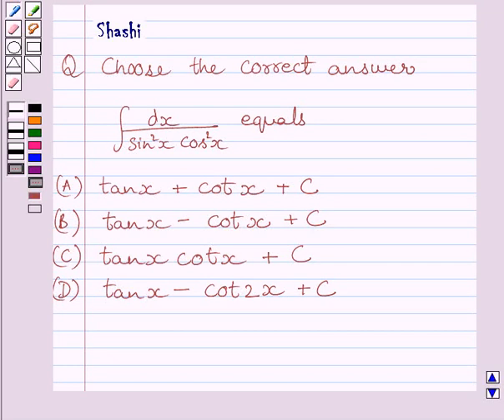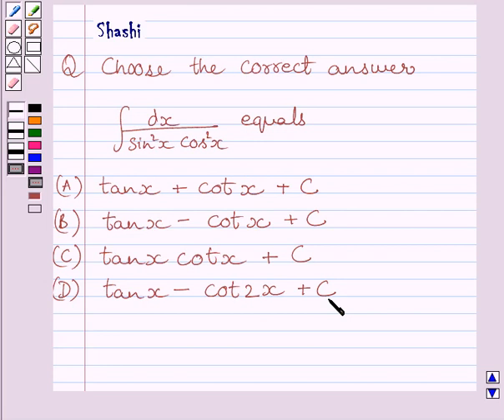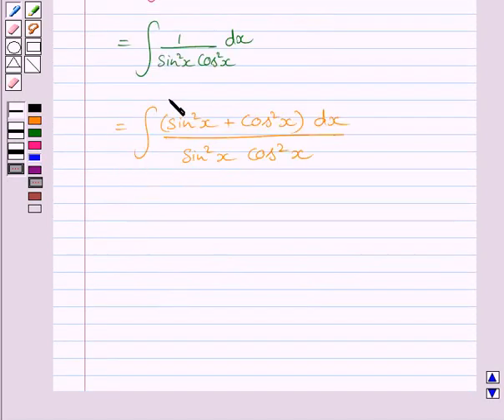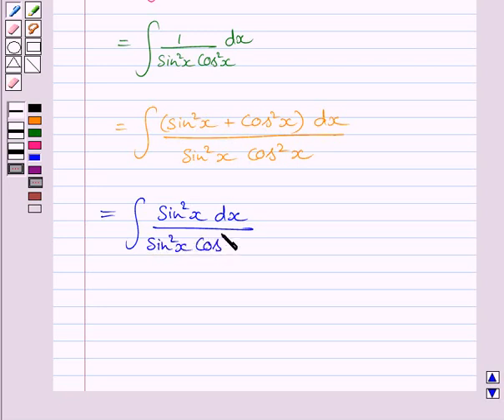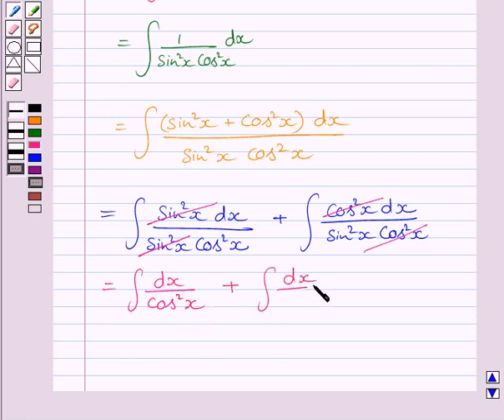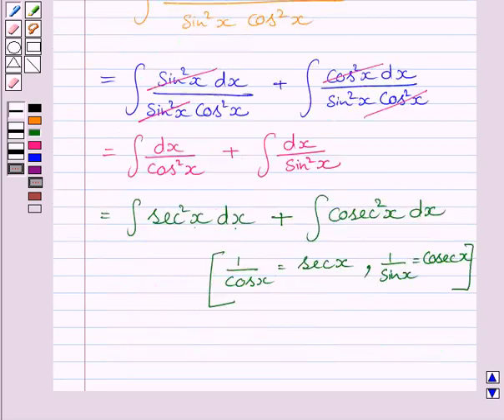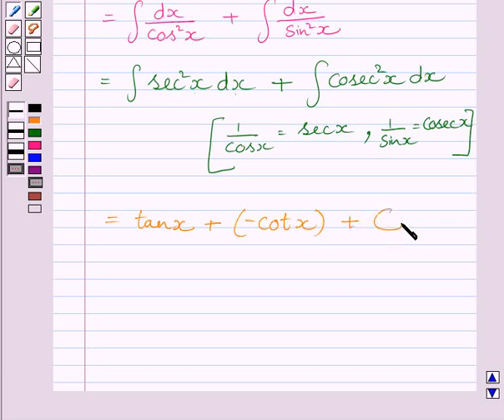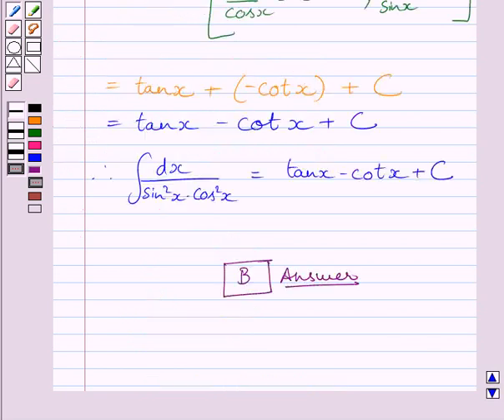Maths XII NCERT 2007 7 7 2 39